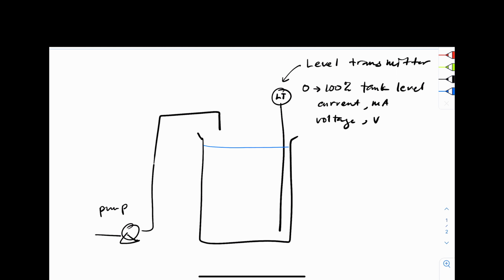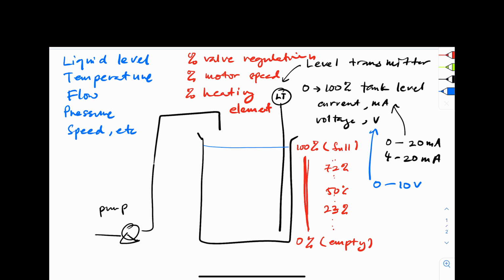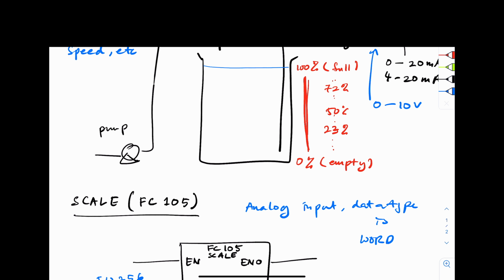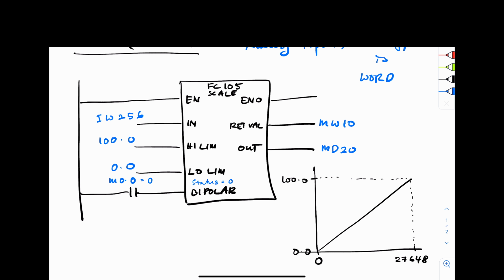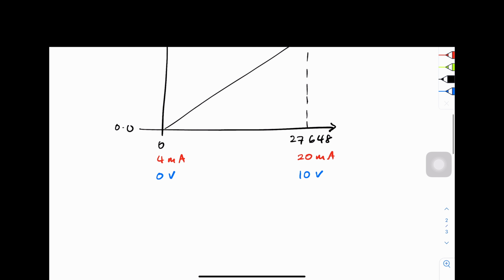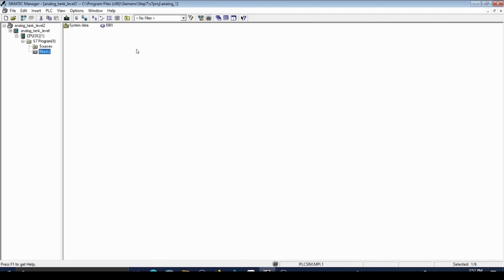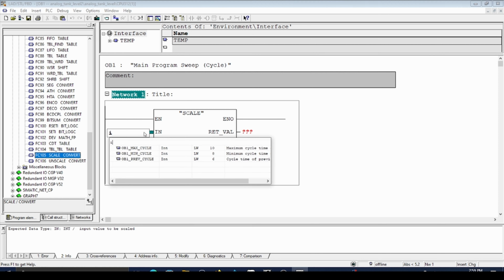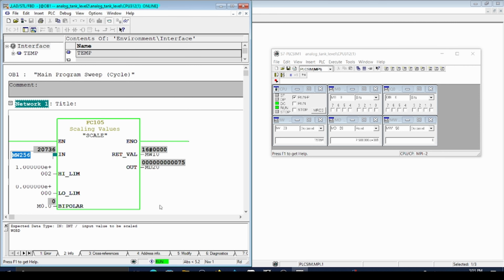Simatic S7 300 - PLC. Analog Input Scaling using FC105 (SCALE CONVERT)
A simple tutorial on analog transmitter (sensor) connected to analog input channel on Programmable Logic Controller using SIMATIC STEP7 S7-300 CPU and simulation using S7-PLCSIM.